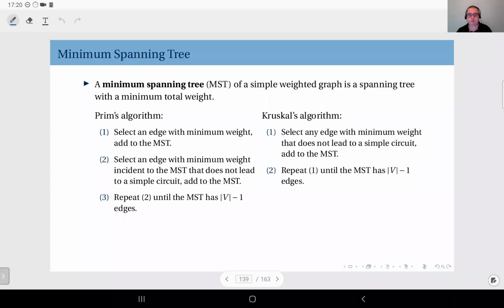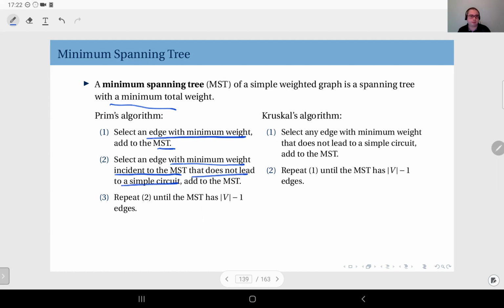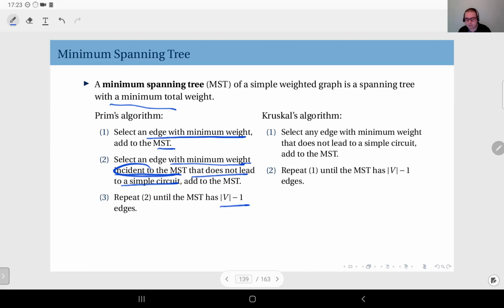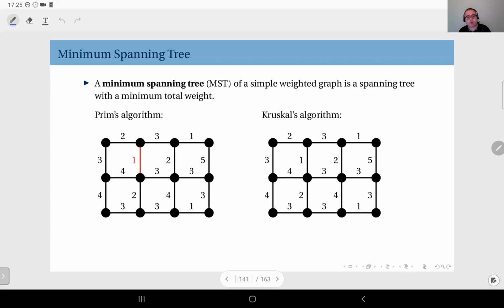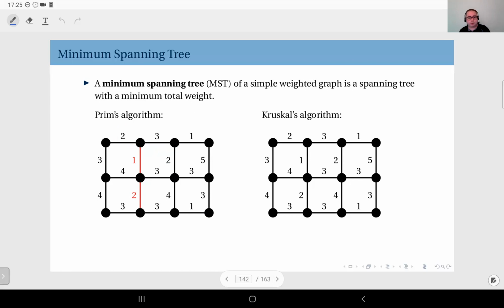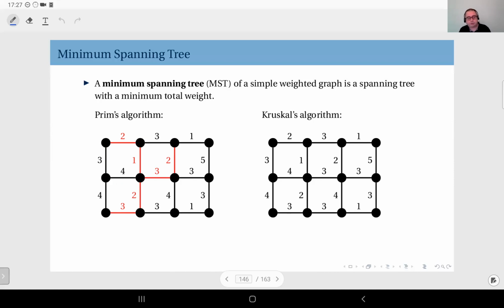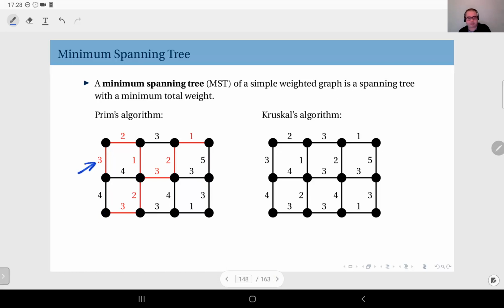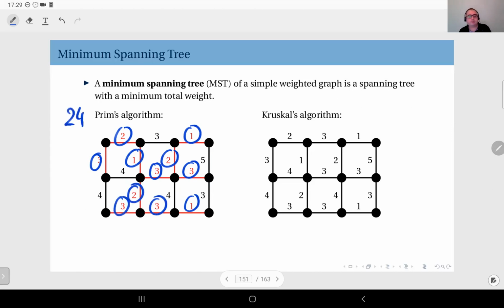14.14 Minimum Spanning Trees, Prim's Algorithm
Minimum spanning trees, definition, Prim's algorithm for finding an MST.